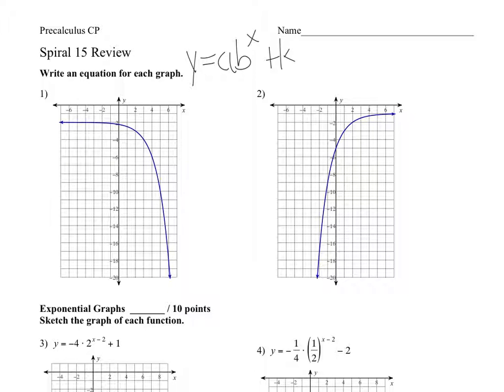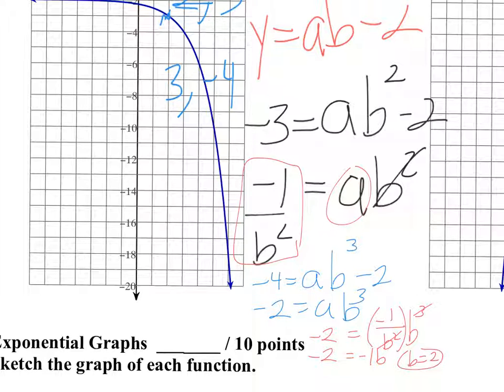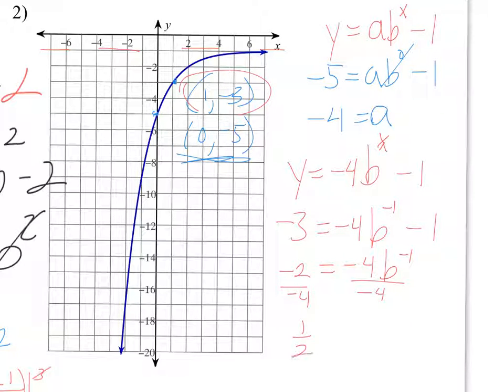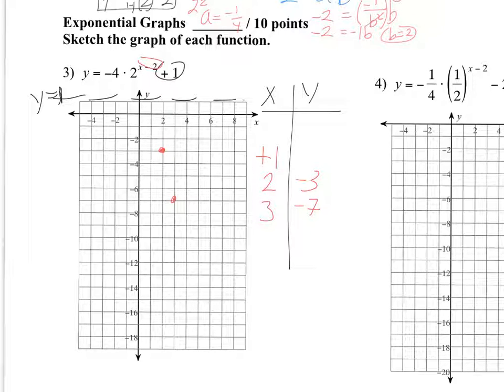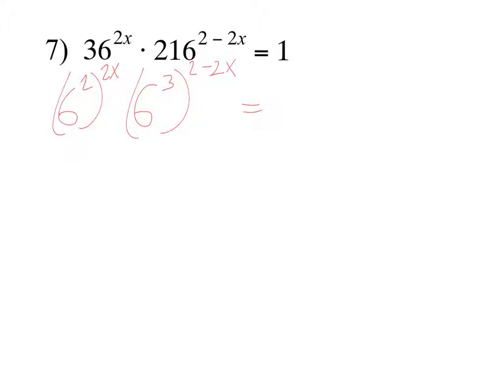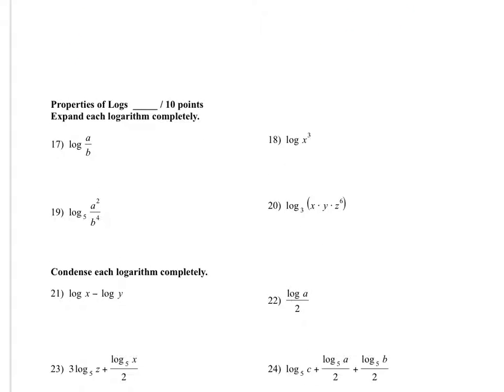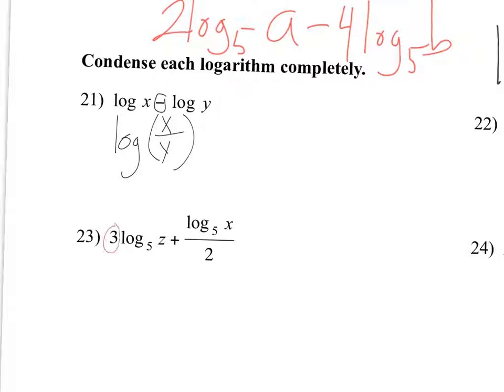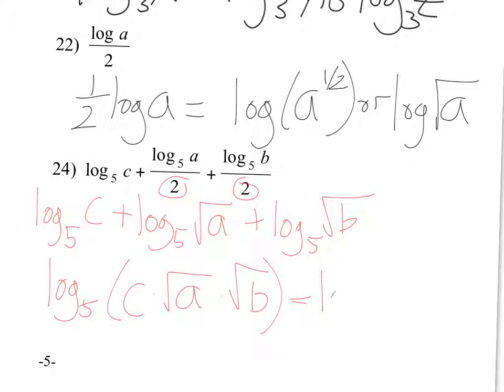precalc cp spiral 15 review2